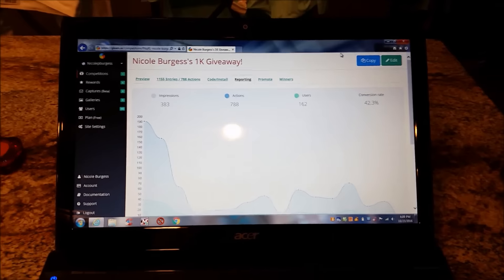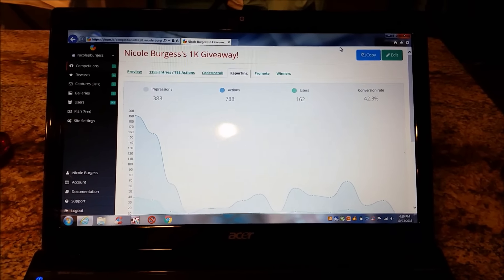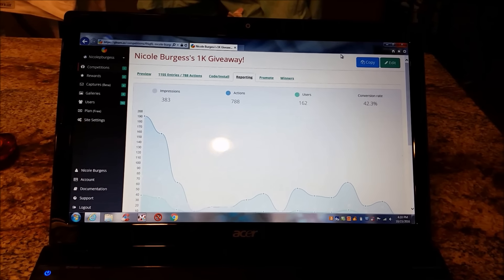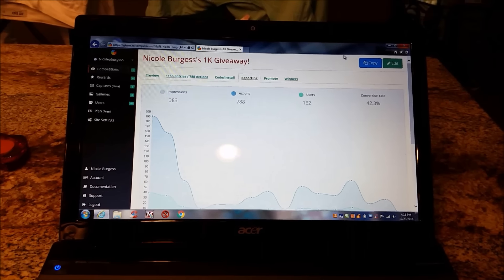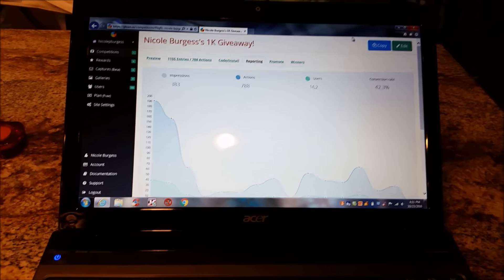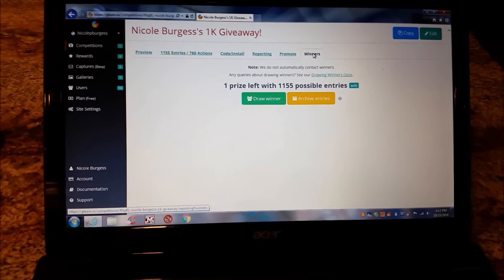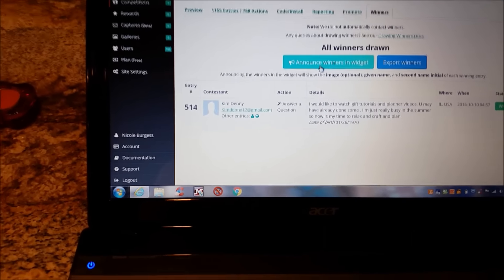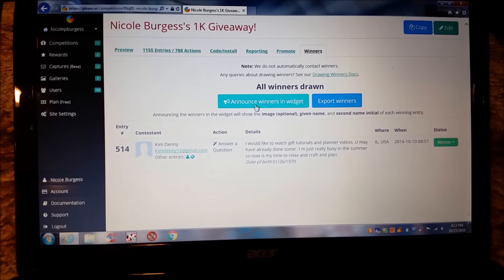GIVEAWAY WINNER!! 1K SUBBIE GIVEAWAY! THANK YOU!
Please congratulate the winner and NO rude comments!  All rude comments will be deleted!